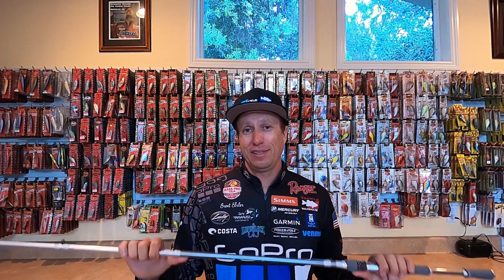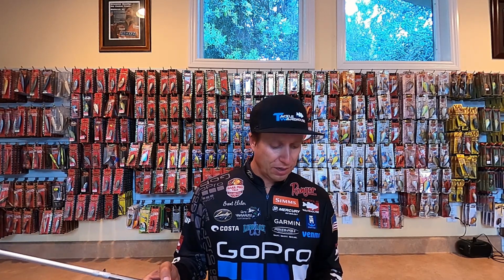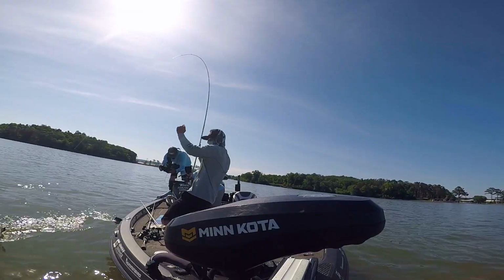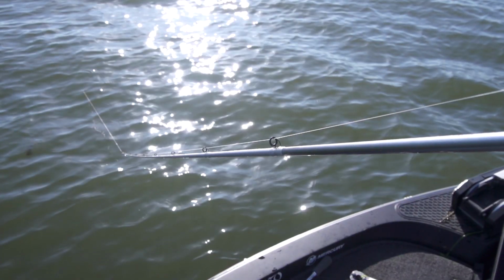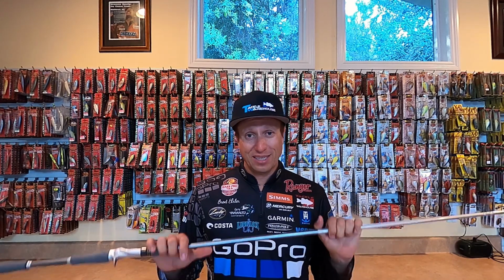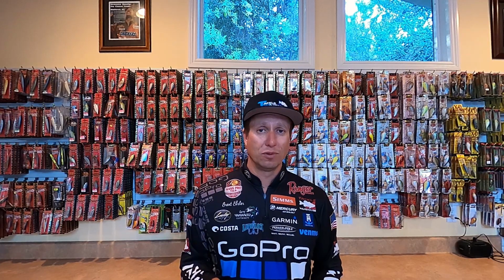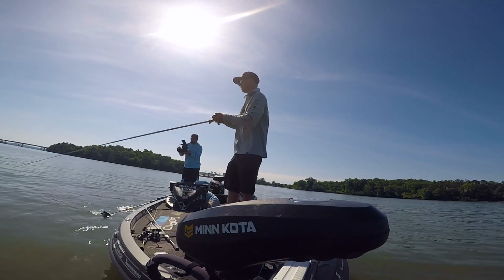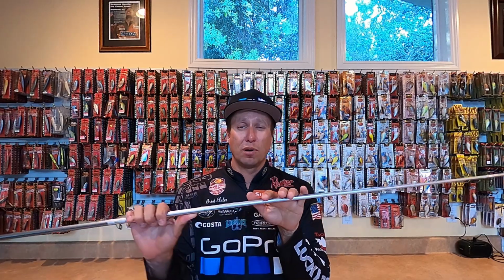Brent Ehrler Discuss His Signature 7' 4" Med Hvy Daiwa Tatula Elite Glass Crankbait Casting Rod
Based off of a technique specific rod that Brent had custom built years ago, the 7' 4" Med Hvy Daiwa Tatula Elite Glass Crankbait Rod excels with a bladed jig, along with a wide-range of crankbaits. Highlighting some of the best properties of a glass rod, Ehrler's signature model has been carefully refined to optimize all around performance with bladed jigs and crankbaits.

Focused on tournament performance, the Daiwa Tatula Elite Glass Crankbait Casting Rods have been refined by Daiwa’s Elite Series pro-staffers to give anglers everything they need to compete at the highest levels. Built using Daiwa’s advanced Glatech construction, the Daiwa Tatula Elite Glass Crankbait Casting Rods have been carefully calibrated to deliver crank-specific performance.

Each Daiwa Tatula Elite Glass Crankbait Casting Rod also features Fuji guides with Alconite inserts for maximum durability and reduced friction while casting. Complete with contemporary cosmetics and cushioned foam grips, the Daiwa Tatula Elite Glass Crankbait Casting Rods combine premier rod technologies with the input of Elite Series professionals, resulting in the ultimate tournament-driven design.

Keeping anglers educated on their favorite lures, tools, apparel, and anything else TW carries, Tackle Warehouse¹s Product Videos are compiled to give anglers the most information possible before making a purchase. Whether you¹re looking for the hottest new technique or some footage on your favorite bait, Tackle Warehouse Product Videos give anglers a fuller understanding of merchandise with content that comes straight from manufacturers and the professionals that they sponsor.  Make sure to keep it locked-in to the Tackle Warehouse VLOG for more informative videos, professional pointers, and the best products at the best prices.